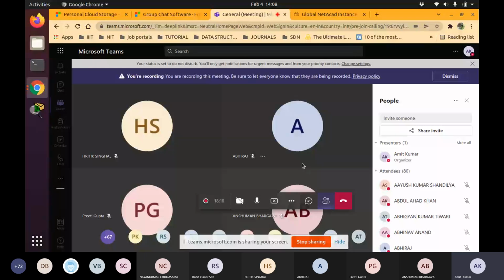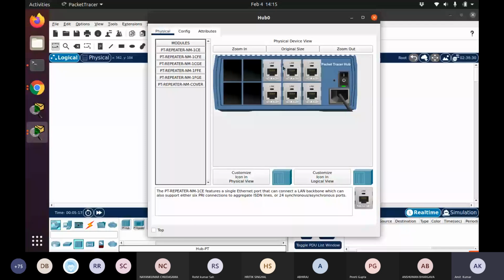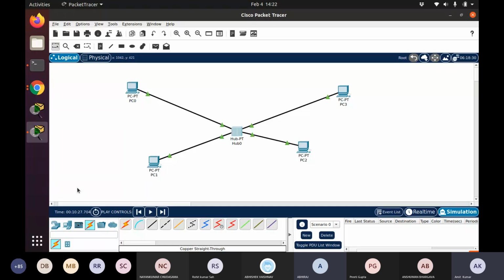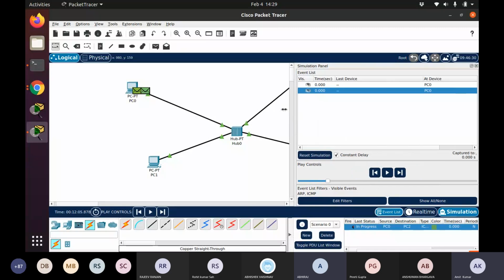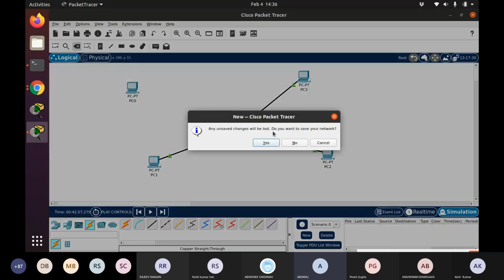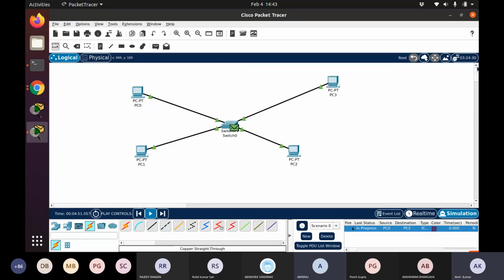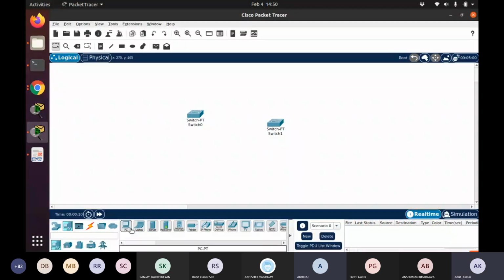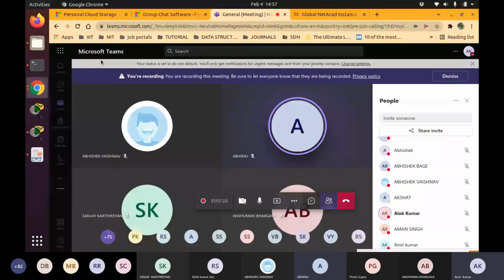Introduction to Cisco Packet Tracer